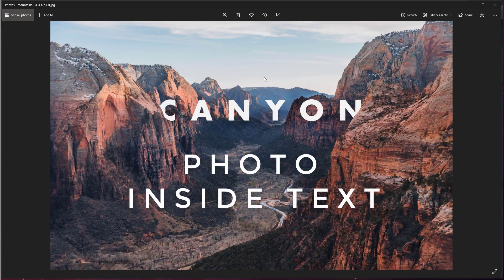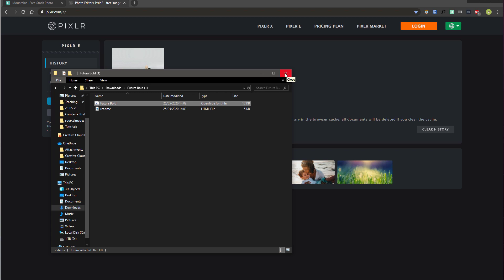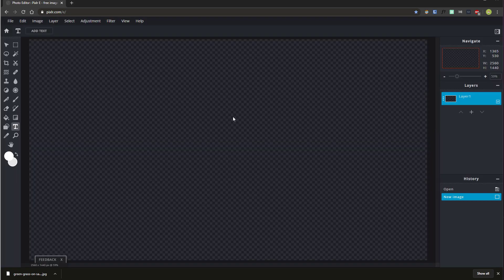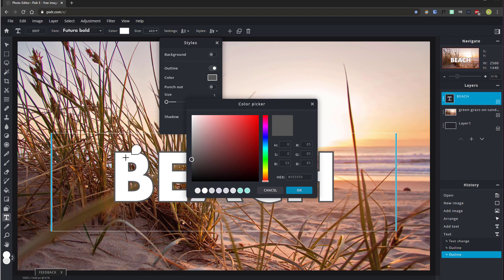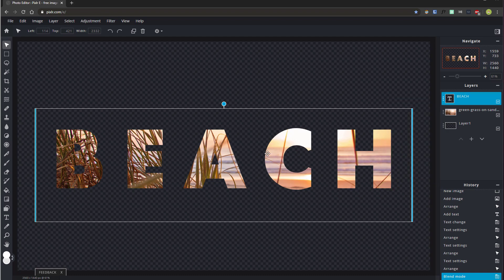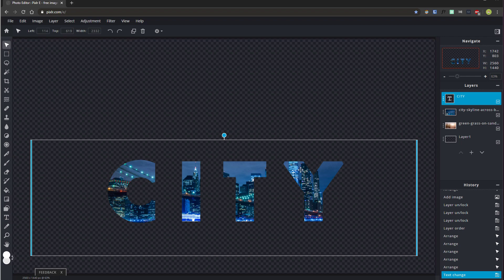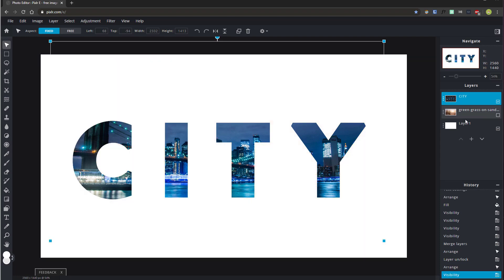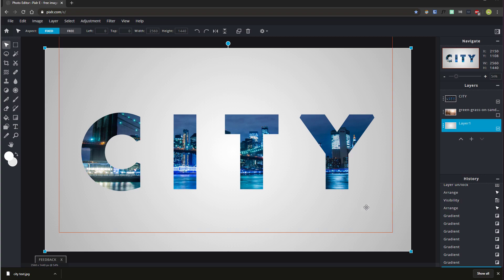Pixlr: Put an IMAGE INSIDE TEXT - Free online image editor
Using Pixlr (similar to photoshop but free and online) I show you how to put a photo into text.
This was made for my YOUNGER students who do not have photoshop yet - so I go through it   v e r y  s l o w l y  and cover every single step. If this frustrates you, I'm sorry!